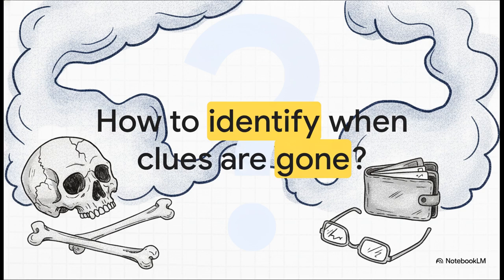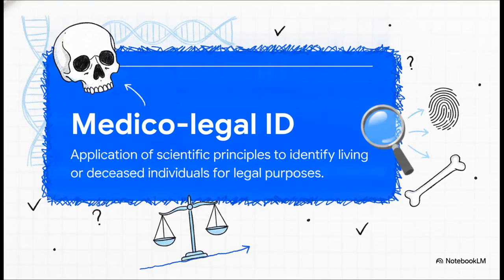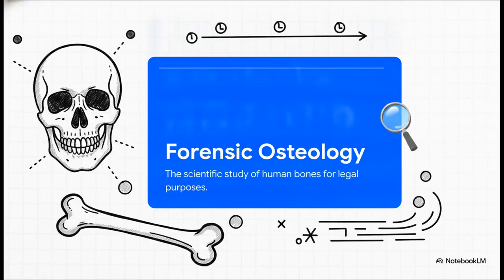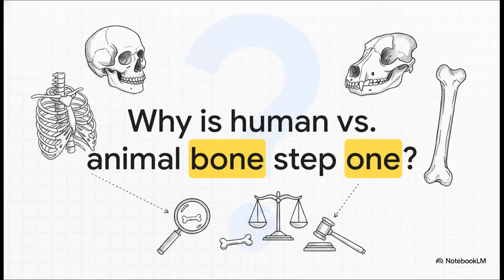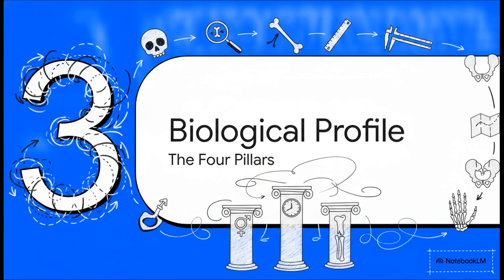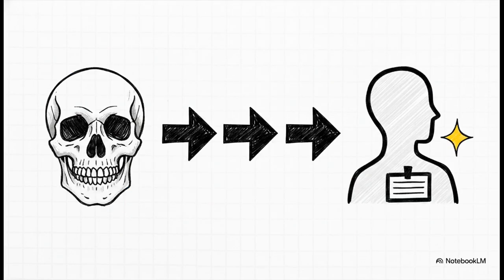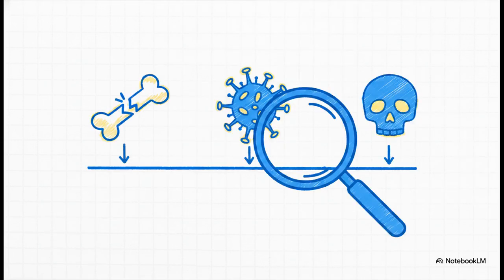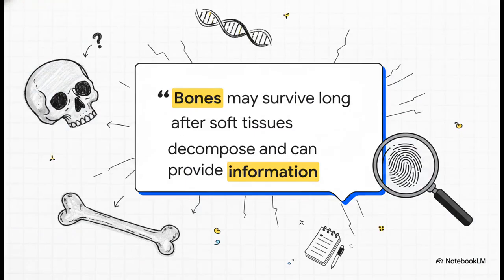Medico Legal Aspect of Personal Identification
Focus is on Forensic Osteology